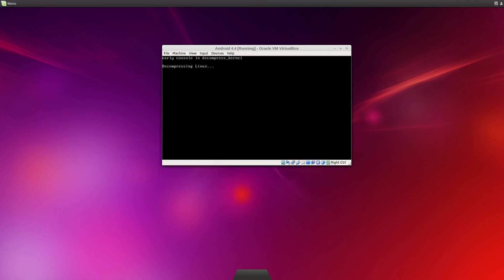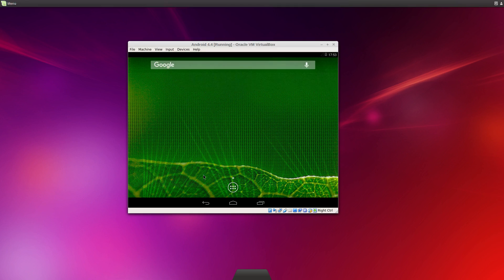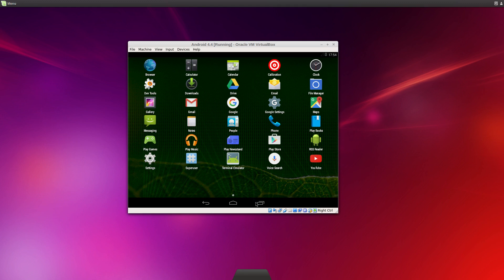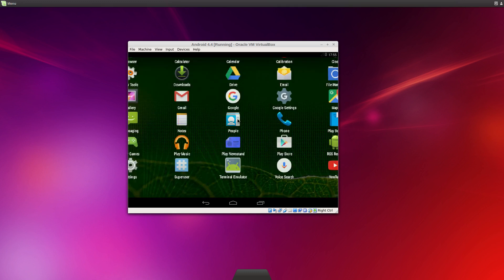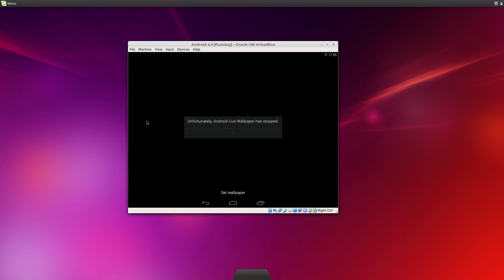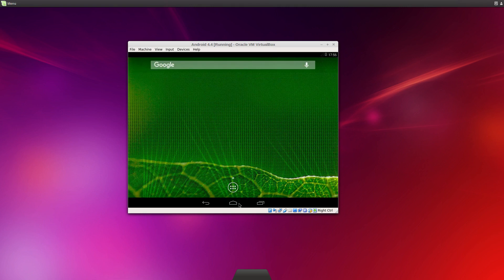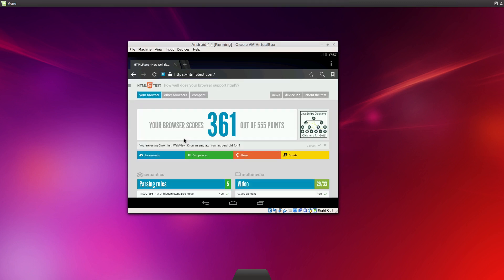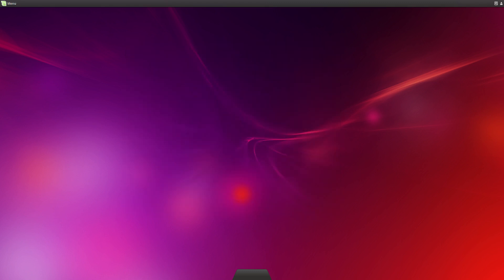Android-x86 4.4 Review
In this video I review Android 4.4. This was originally part of a blog post, but has been uploaded here too.

Sorry about the flickering, it's fixed in a later video.